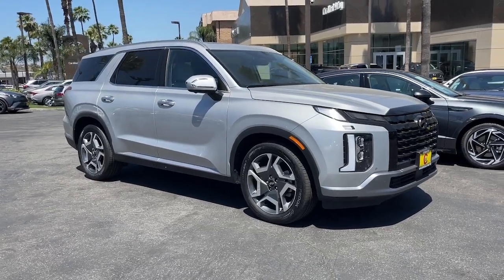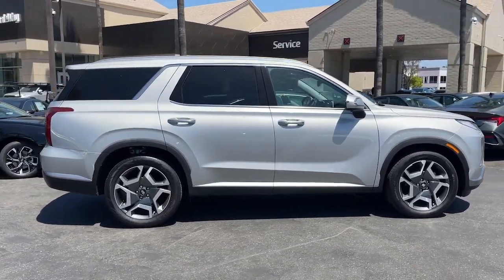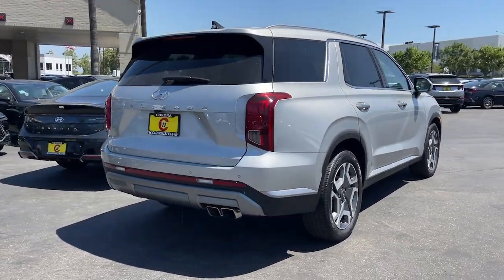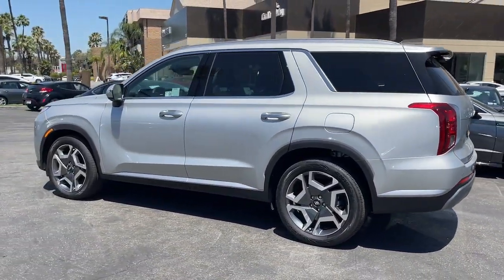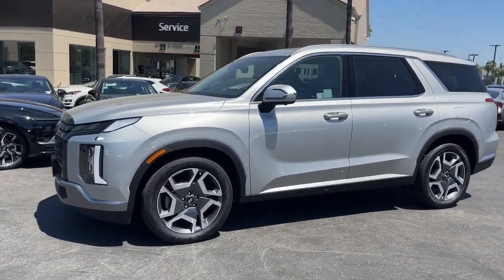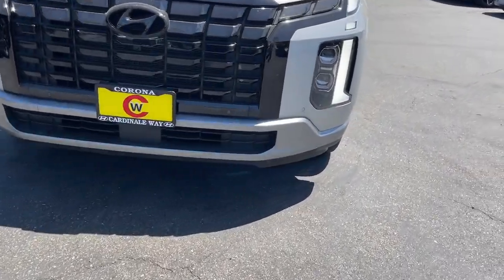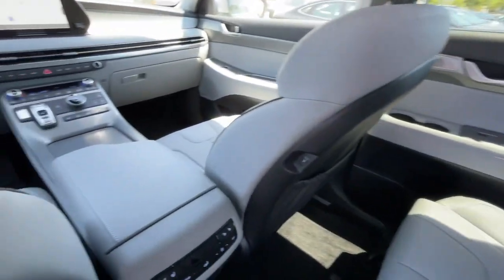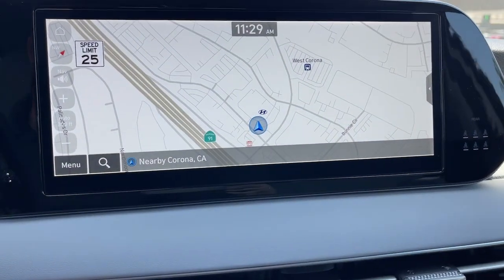2024 Hyundai Palisade SEL Riverside, Temecula, Loma Linda, Orange County, Corona CA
Pre-Owned 2024 Hyundai Palisade SEL available at Cardinale Way Hyundai Corona located in 2525 Wardlow Road, Corona, CA, 92882.
Stock#: H13552TS - VIN#: KM8R44GE1RU749606

Servicing the Riverside, Temecula, Loma Linda, Orange County, Corona area.

Please mention the stock# H13552TS when you contact the dealership for this vehicle.

Here is a wonderful   2024  Hyundai Palisade.  Style, space, and performance are yours in this well-equipped Palisade. With a smooth V6, premium interior, ample cargo area, standard driver assistance, and a host of modern passenger amenities, this SUV delivers exceptional quality and capability. These are just some of the great options this vehicle comes with: Heated Steering Wheel
, Apple Carplay®/Android Auto®, Pre-Collision System, Navigation System, Keyless Entry, Sun/Moonroof, Back-Up Camera, Heated Mirrors, Heated Rear Seat(s), Power Passenger Seat. Sophistication meets family-focused flexibility in this can-do Palisade. See for yourself when you take it out for a test drive. Our professional staff looks forward to giving you excellent service!